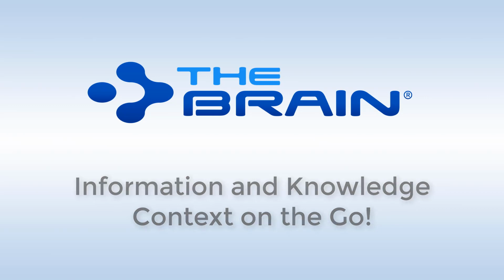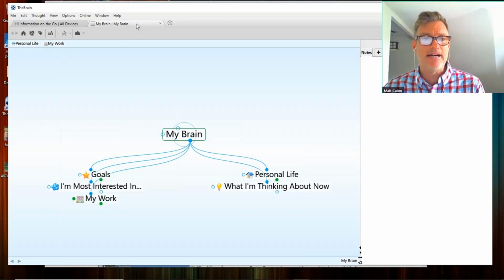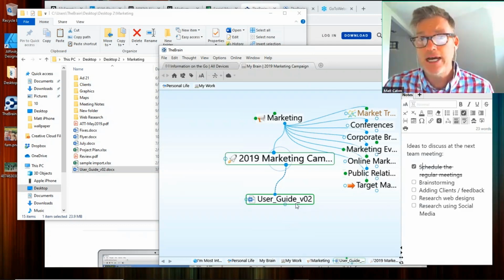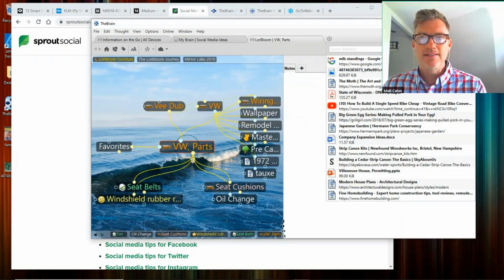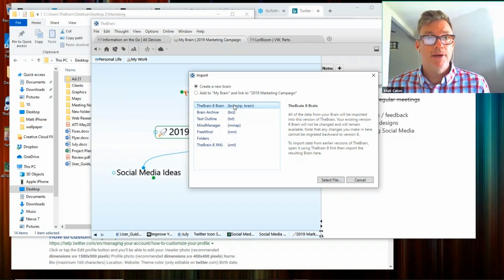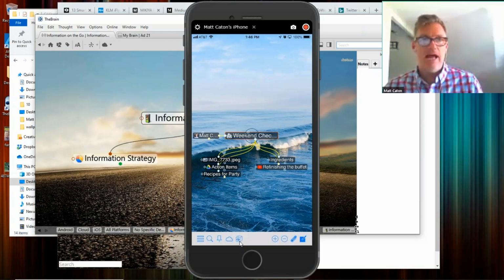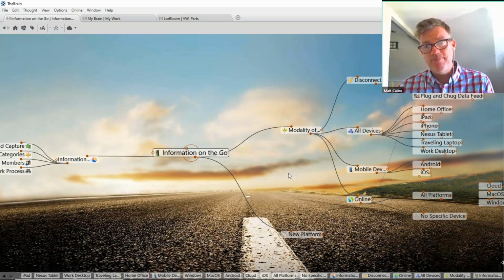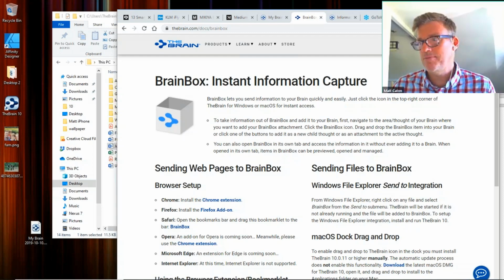TheBrain: Information and Knowledge Context on the Go!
Your Brain enables easy and fast information capture on your desktop or mobile device for instant knowledge capture on the go.

We’ve never been so connected. Information is abundant and our best ideas can come at anytime. But how do you take advantage of all this useful content and save it for when you really need it? Are you ready for your next great innovation or life’s little curve balls? You can be with your digital Brain!

So whether you are on your phone, on an airplane, in a field or at your desk... learn how to capture all your favorite web sites, internet snippets and amazing thoughts, so you never let a good piece of information or your next great idea go to waste.

Topics Include:

- Easy web site capture on mobile devices and computers
- Creating a space for idea management and knowledge organization
- Your Brain on the go, accessible anywhere, anytime
- Intelligent linking and categorization that captures your work processes